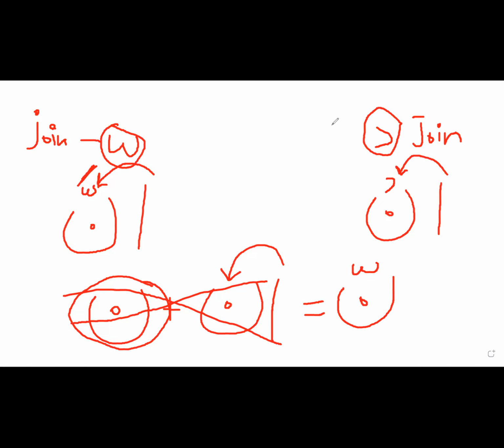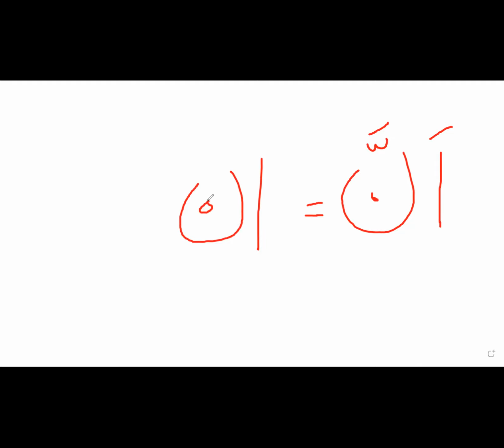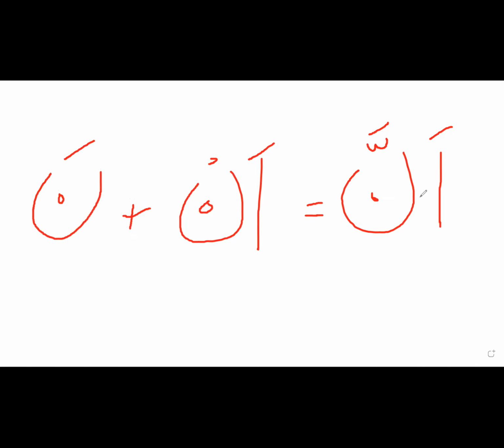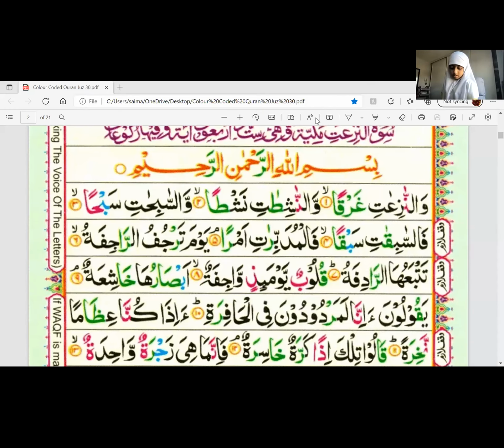Tajdeed and its types Part -1 |Tajweed lesson